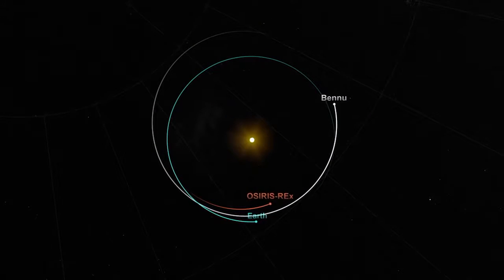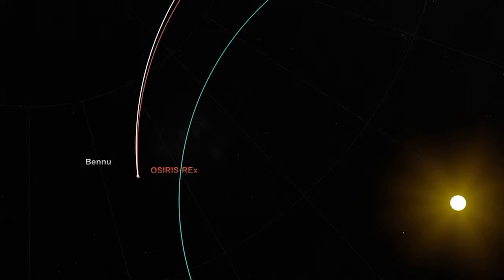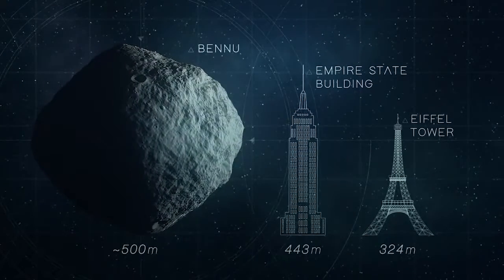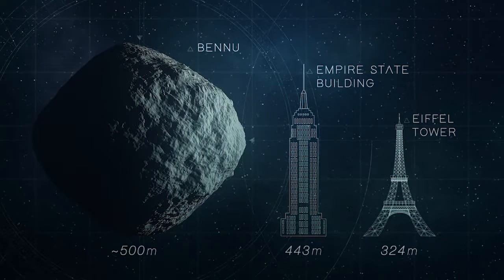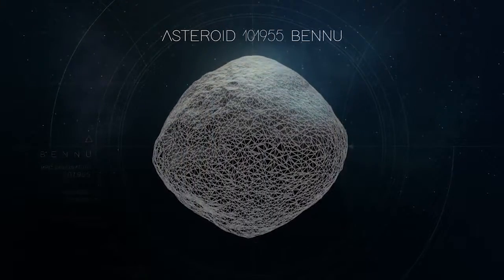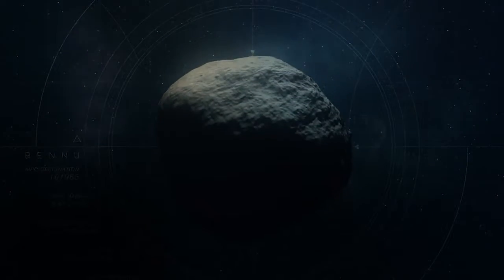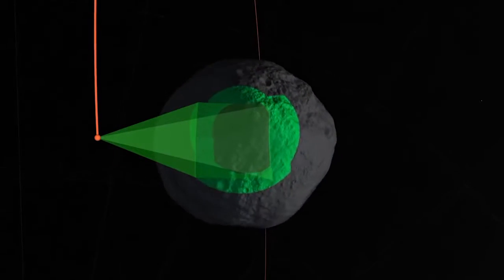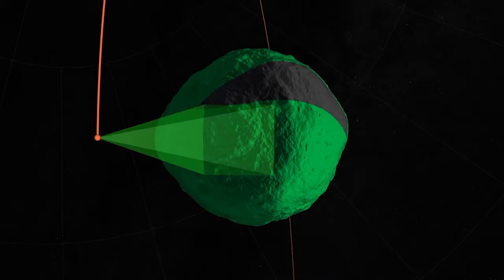The Science of OSIRIS-REx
On Sept. 6, NASA previewed the science of the Origins Spectral Interpretation Resource Identification Security - Regolith Explorer, or OSIRIS-REx mission, during a pre-launch news conference at the agency’s Kennedy Space Center in Florida. OSIRIS-REx – the first U.S. mission to sample an asteroid is targeted to launch Sept. 8 at 7:05 p.m. ET to the near-Earth asteroid Bennu, to survey the surface, retrieve at least 60 grams (2.1 ounces) of surface material, and return it to Earth for study. Analysis of the sample will reveal the earliest stages of the solar system’s evolution and the history of Bennu over the past 4.5 billion years.